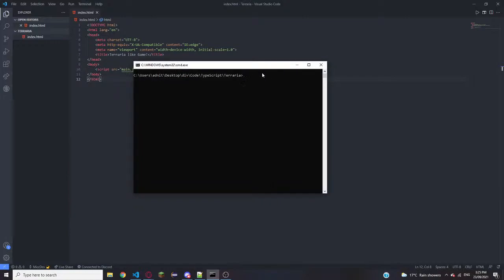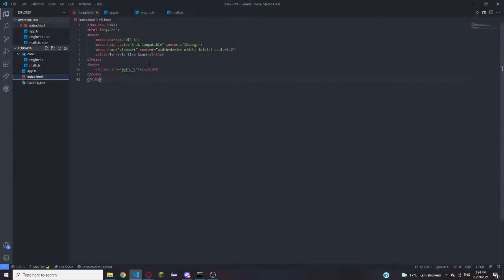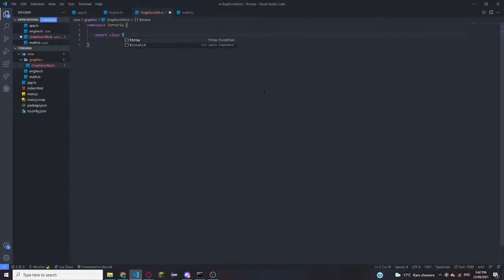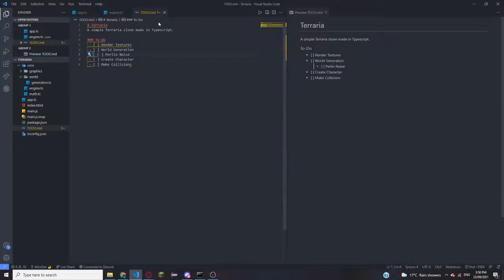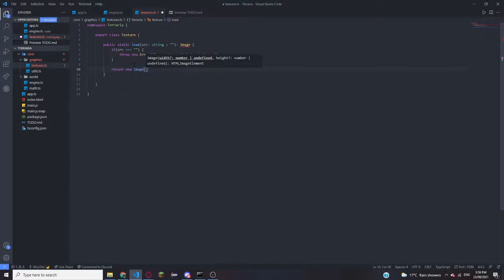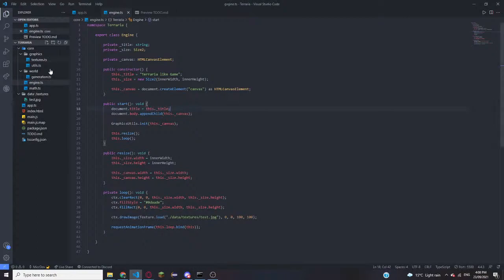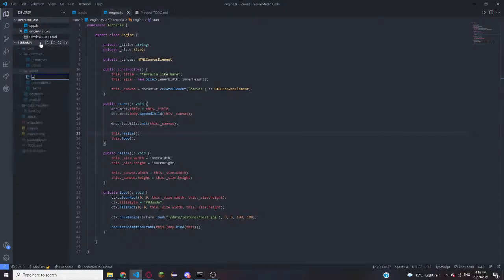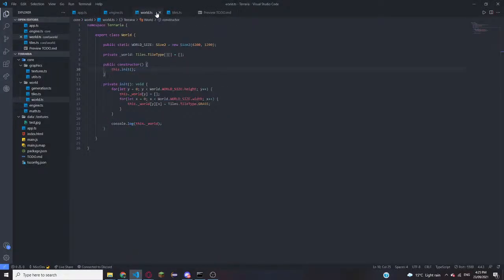Making Terraria in Typescript!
Today I will be streaming my re-creation of Terraria using Typescript!

Thank you for joining the stream and I hope you enjoy!

Little side note: On this channel I will have many unfinished projects,
if you want me to finish one just go a head and leave a comment on any of my videos!